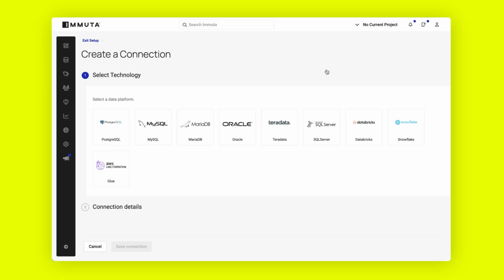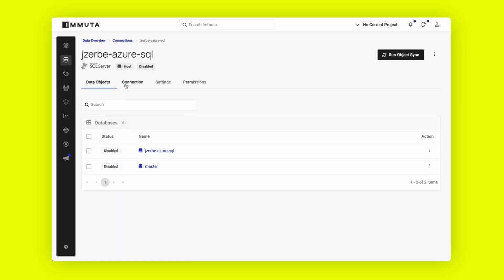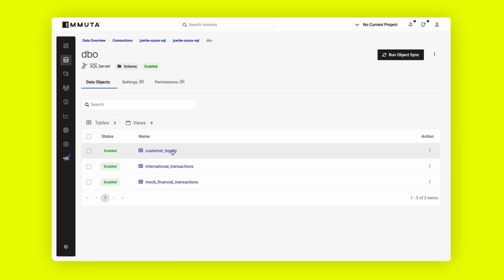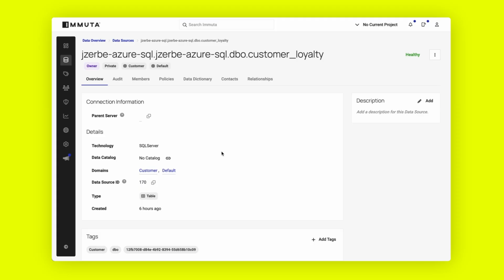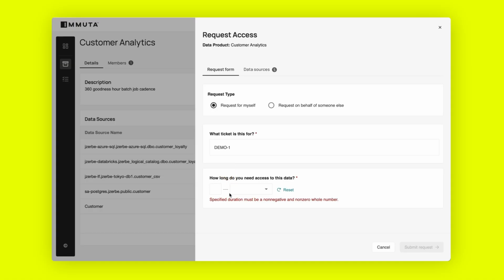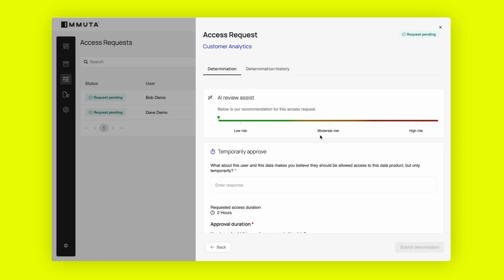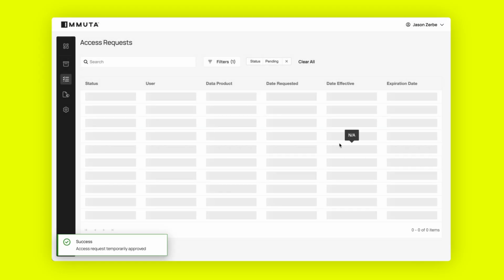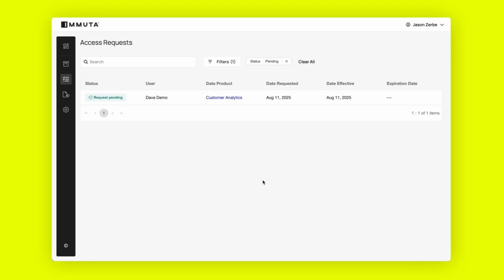Introducing Immuta's SQL Server Integration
In this demo, you'll see how Immuta’s new SQL Server integration allows you to connect, tag, and govern SQL Server data, whether hosted in Azure, Amazon RDS, or self-managed environments.

💡 What You’ll Learn:

- How to configure a SQL Server connection in Immuta
- Using tags to automatically assign data to domains and data products
- Requesting access to SQL Server data through the Immuta Data Marketplace
- Notifications and workflows for data approvers via email, Slack, or Teams
- Leveraging AI Review Assist to assess risk and recommend approval decisions
- Orchestrating access by automatically issuing the correct grant statements in SQL Server

🚀 Why It Matters:

Together, Immuta and SQL Server simplify data access governance across leading cloud platforms, automate temporary approvals, and deliver secure, self-service data access at enterprise scale.

Immuta ensures that every access request — whether for a few hours or indefinite — follows a compliant, automated workflow, giving data consumers quick access while keeping data secure.